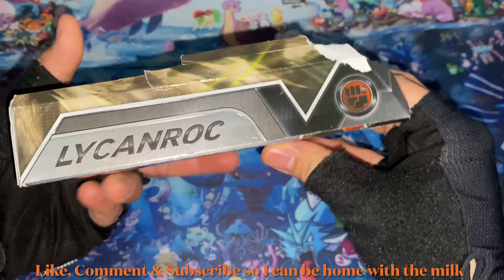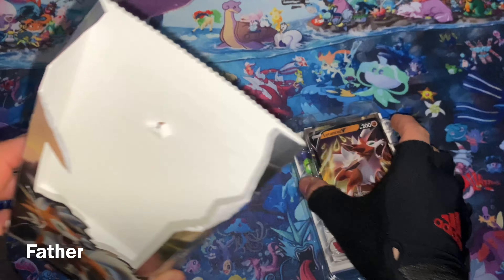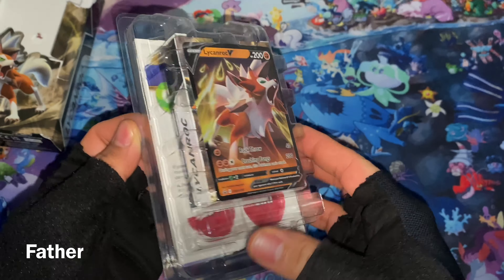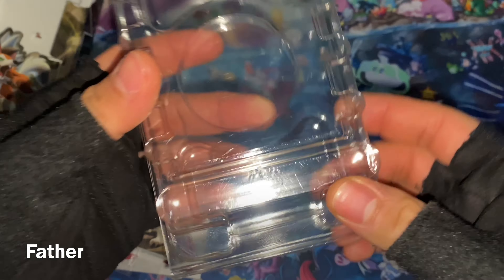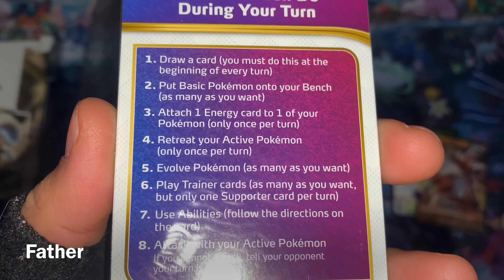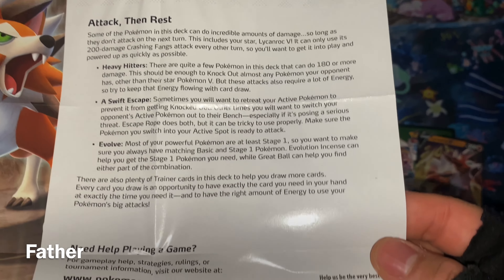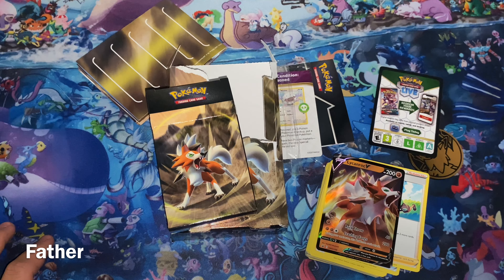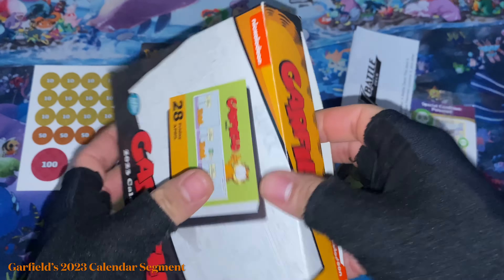Pokémon Lycanroc V Battle Deck Opening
Found this deck at Walgreens with the top ripped opened. Seemed like it had everything inside so I bought it. It is my very first Pokémon deck I ever open, Yu-Gi-Oh decks are better in my opinion though. Late upload due to not having time and falling sleep

Song used in video:
Aces Funk by Alvin Risk